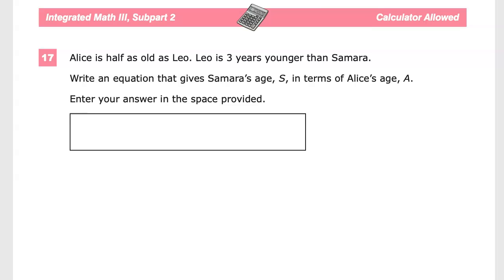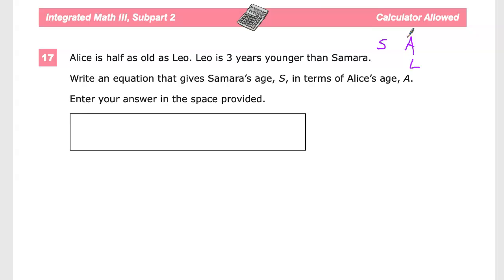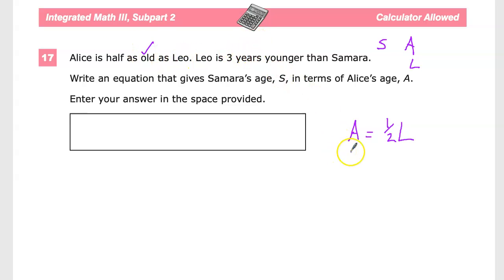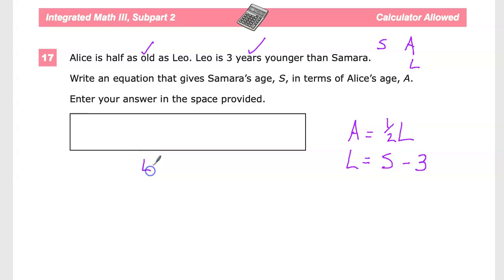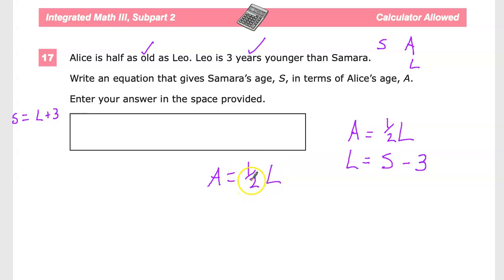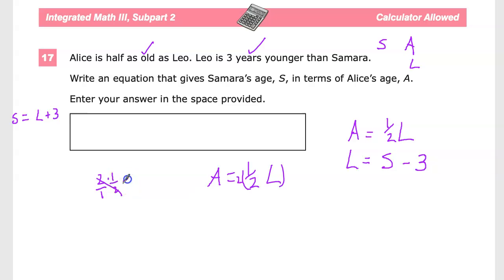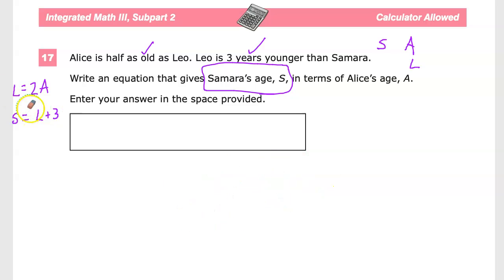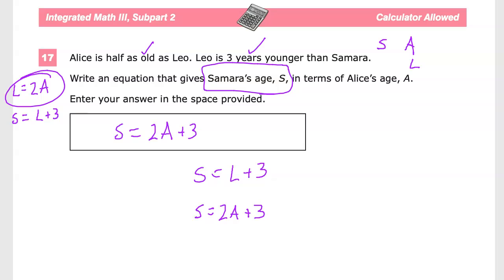Question 17 - Integrated Math 3 - TNReady Practice Test